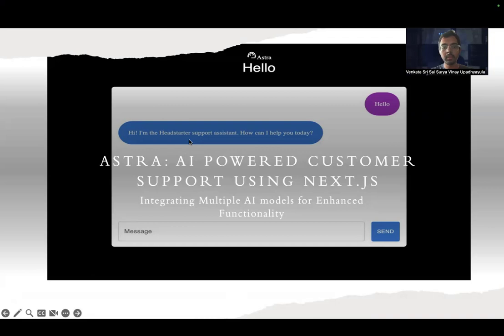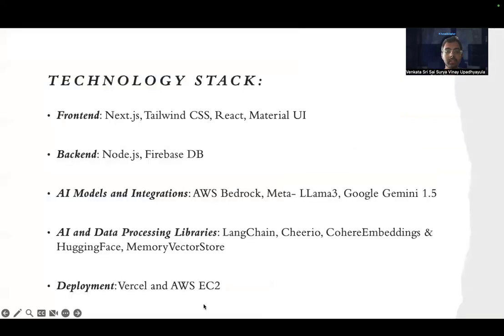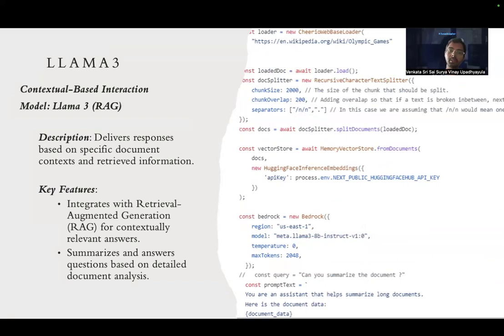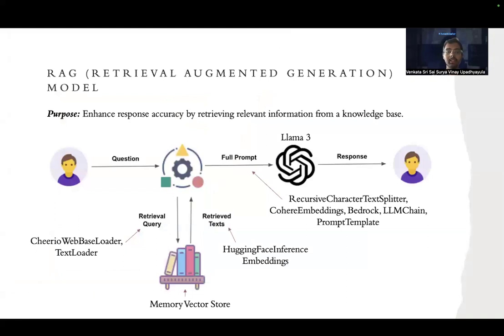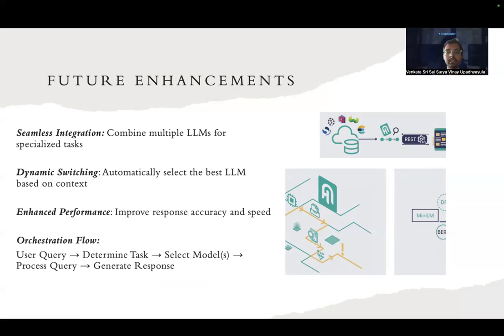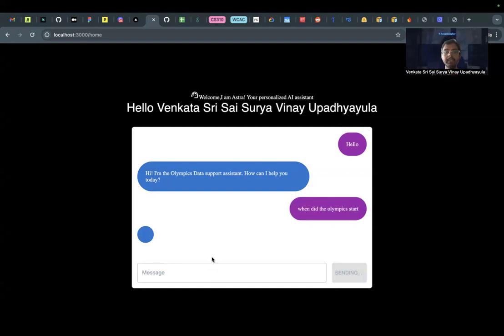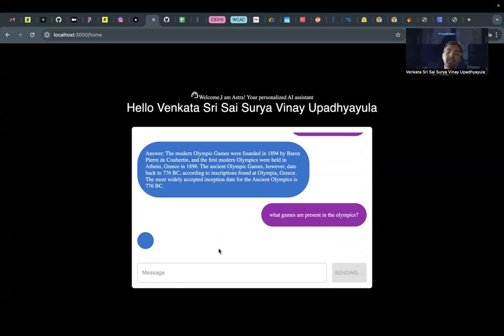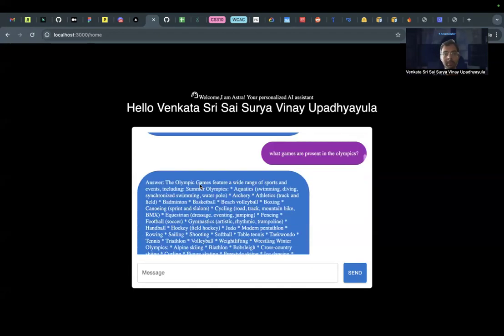Astra| AI Customer Chatbot| LLM, Llama, Gemini| Retrieval Augmented Reality(RAG)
AI powered customer chatbot built using Nextjs, LLM, Llama, Google Gemini, Langchain and Hugging Face